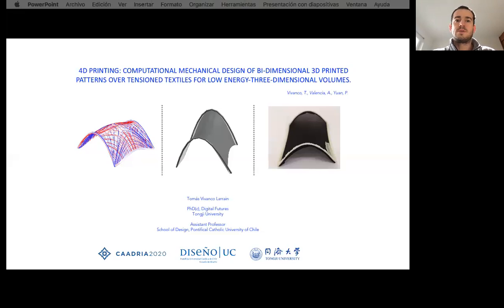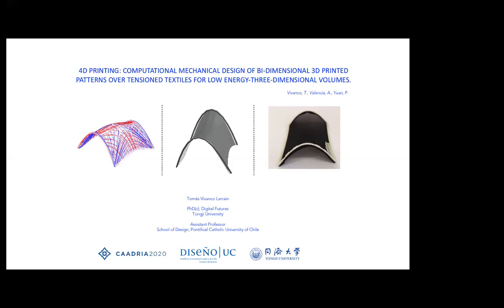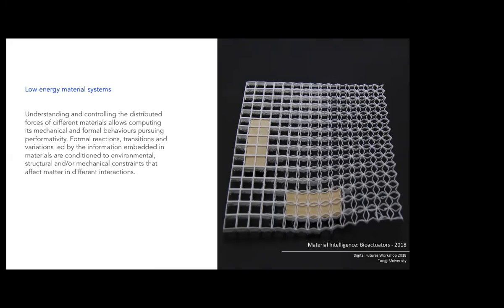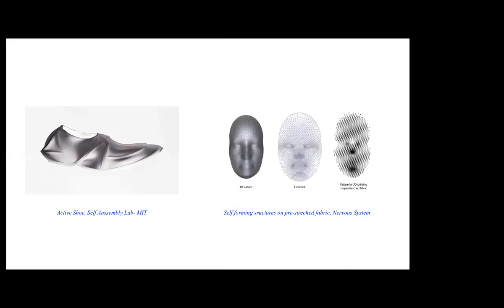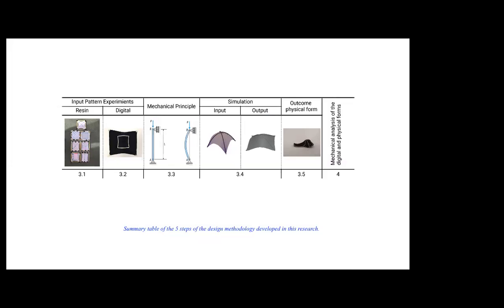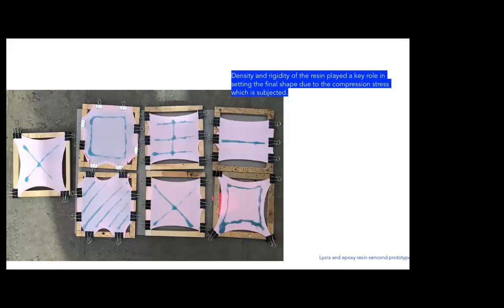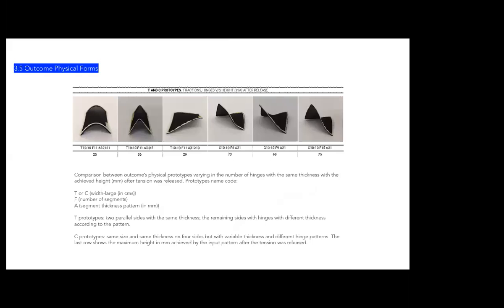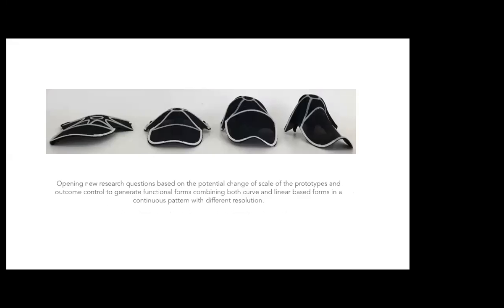359 4D printing: computational mechanical design simulator of bi-dimensional 3D printed patterns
4D printing: computational mechanical design simulator of bi-dimensional 3D printed patterns over tensioned textiles for low energy-three-dimensional volumes. by Tomas Vivanco, Antonia Valencia and Philip Yuan; contact author Tomas Vivanco Larrain